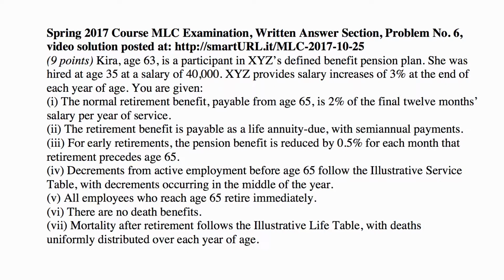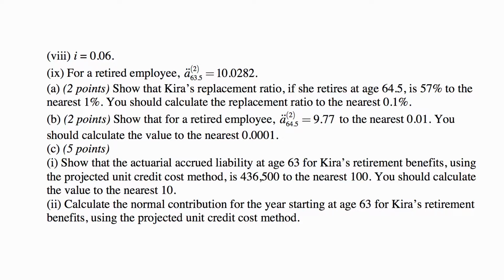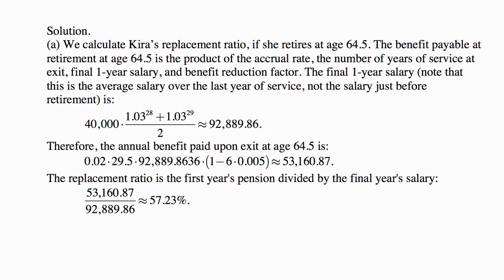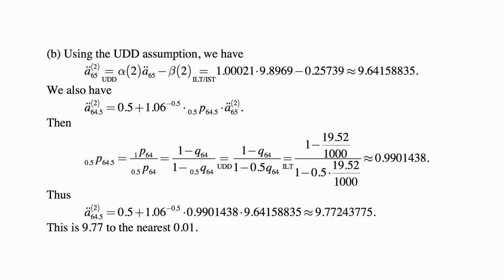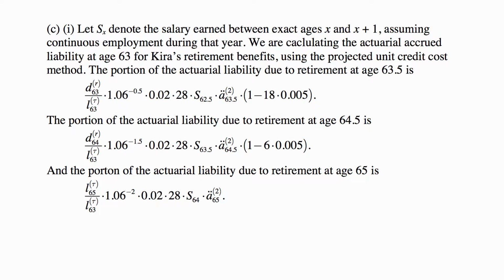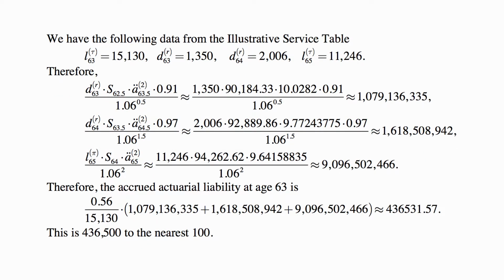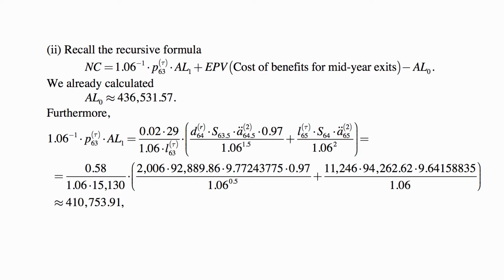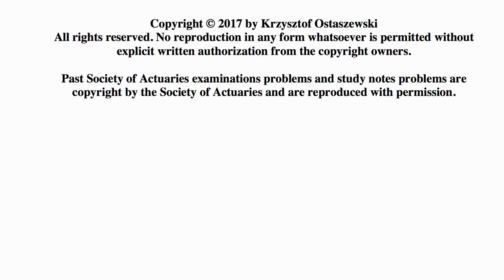Exam MLC exercise for October 25, 2017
Exam MLC exercise for October 25, 2017, Spring 2017 Course MLC Examination, Written Answer Section, Problem No. 6, video solution posted